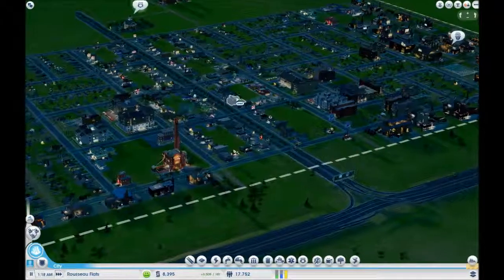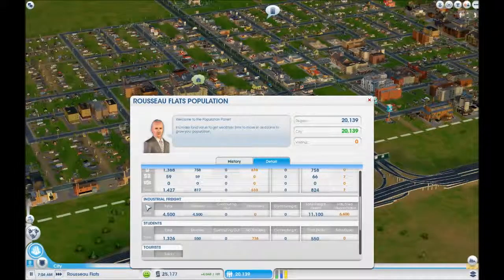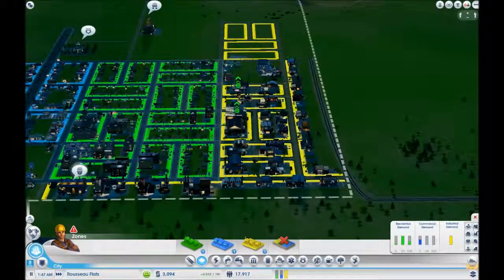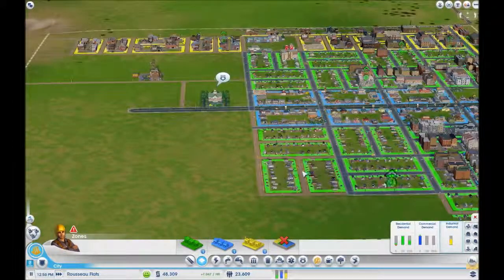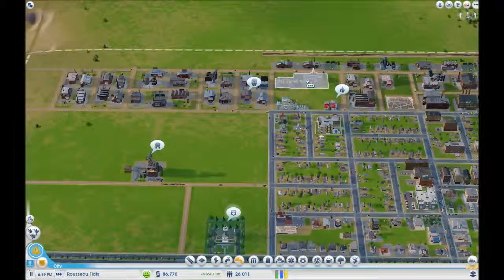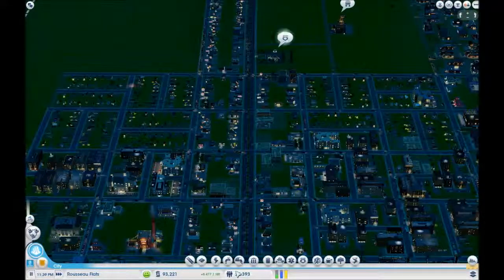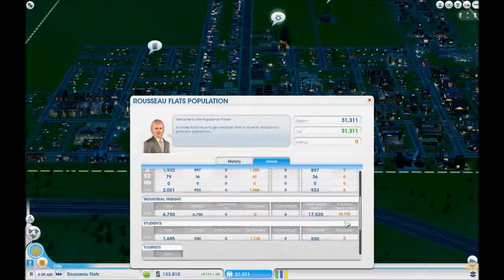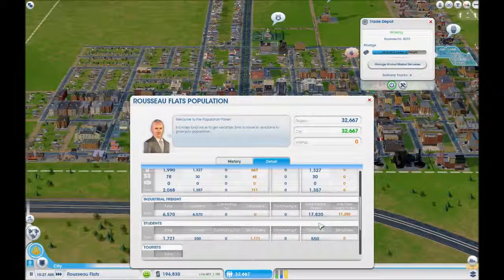SimCity Let's Play Episode 3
Today we continue with our critical analysis let's play of SimCity! What do all those numbers in the population panel mean? Let's try and find out!